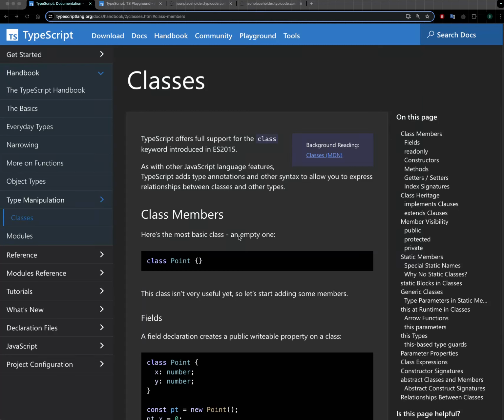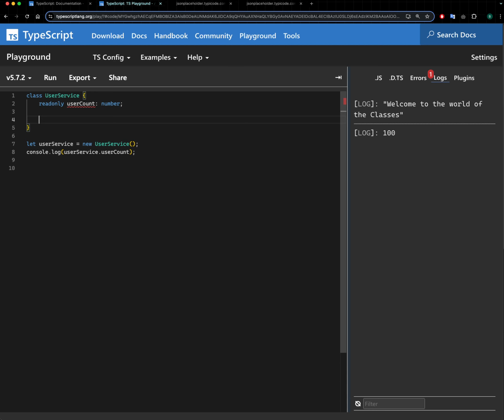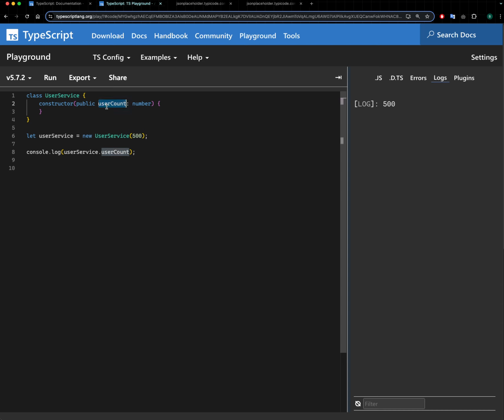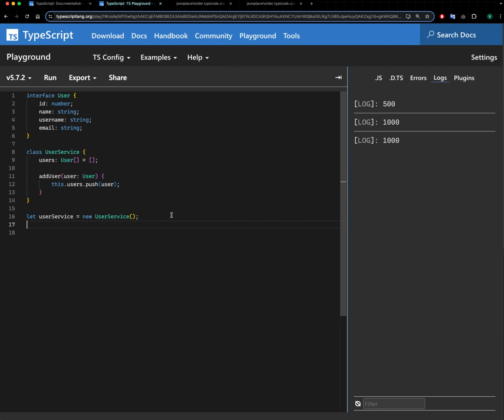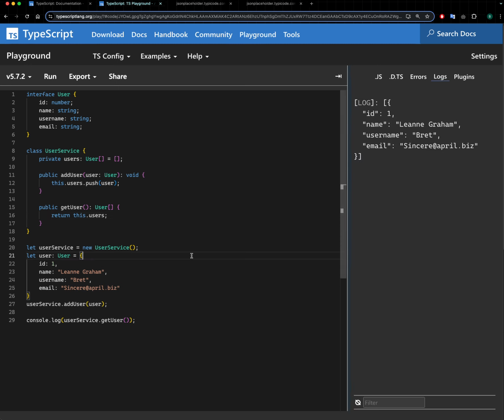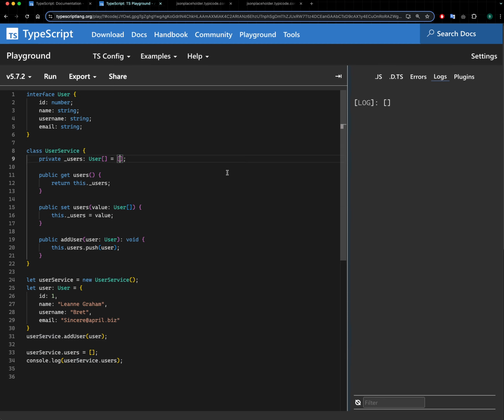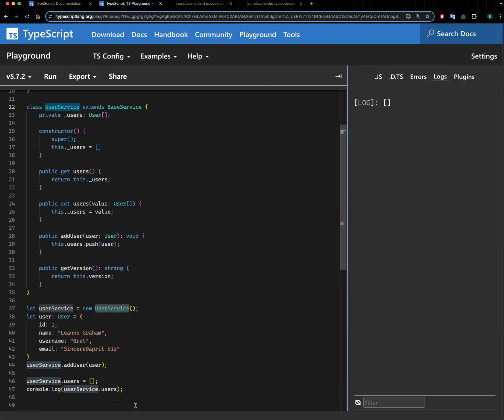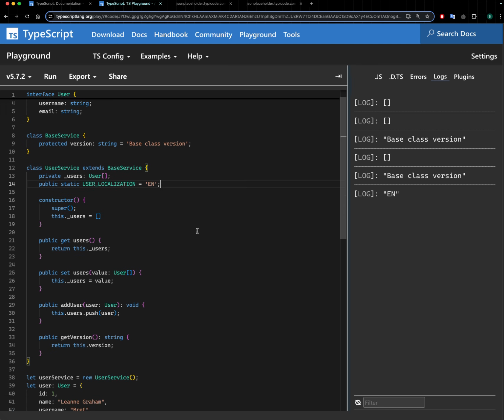TypeScript Classes Explained: A Complete Beginner's Guide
Dive deep into the powerful **Classes** feature of TypeScript in this comprehensive video! 🚀

Here’s what you’ll learn:
- How to create a **class** and define its structure.
- Declaring and initializing **fields** using a constructor.
- Writing and using **member functions** effectively.
- Understanding **static fields** and their usage.
- Working with **readonly fields** to ensure immutability.

By the end of this video, you’ll have a clear understanding of how TypeScript classes make your code cleaner, more organized, and easier to maintain. Perfect for both beginners and developers transitioning from JavaScript!